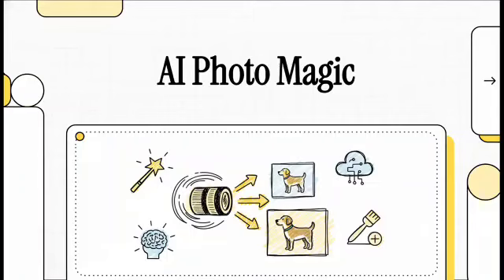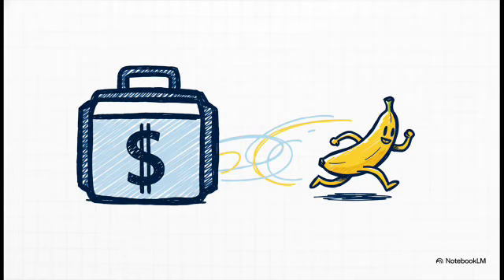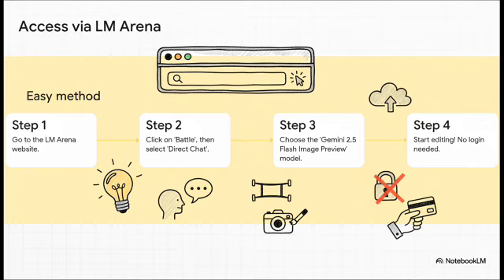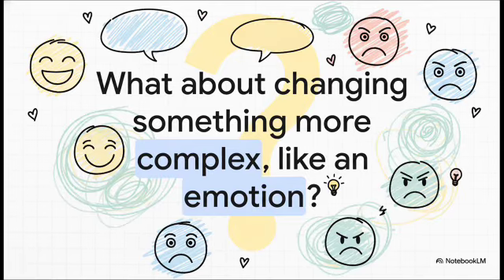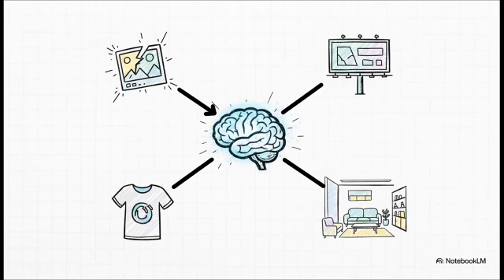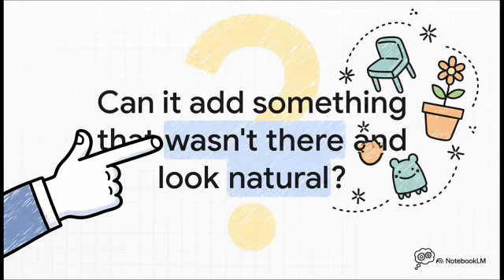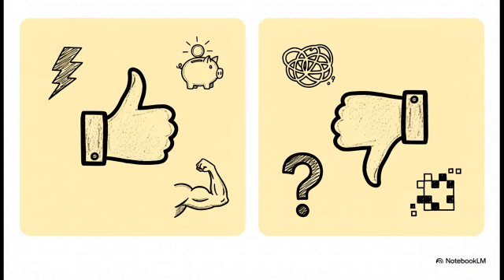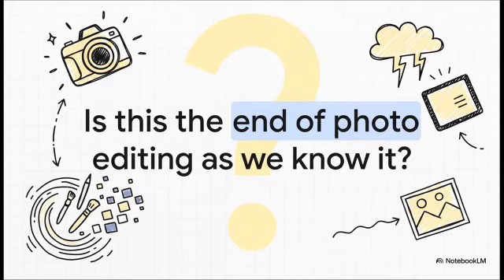Google Nano Banana ai tutorials in english